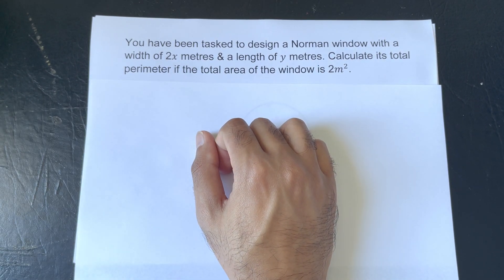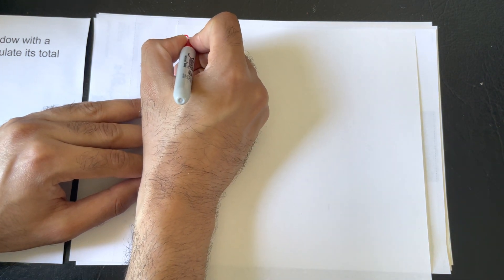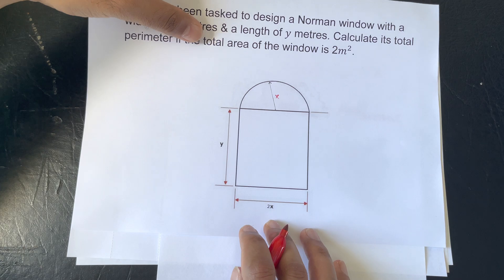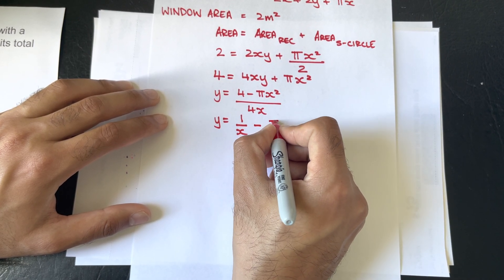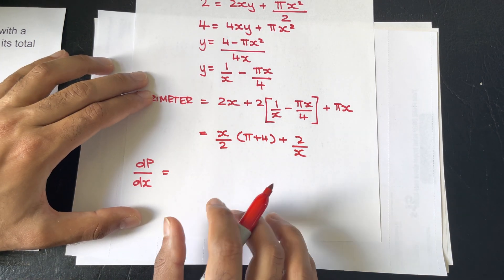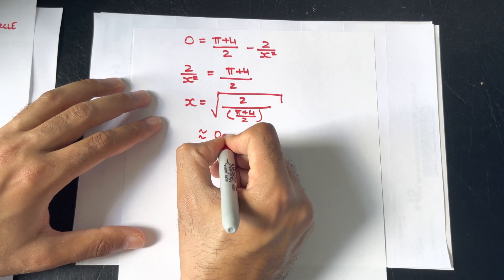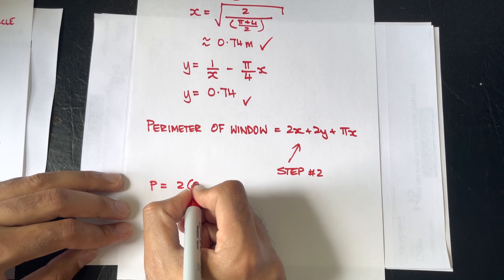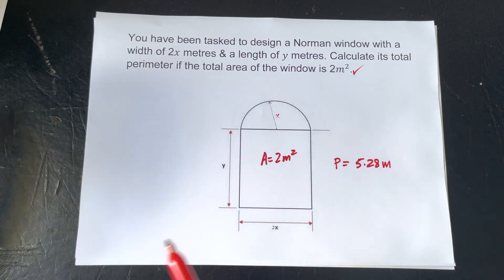Optimization Question - Norman Window Minimum Perimeter (NOT Area!)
You have been tasked to design a Norman window with a width of 2x metres & a length of y metres. Calculate its total perimeter if the total area of the window is 2m^2.